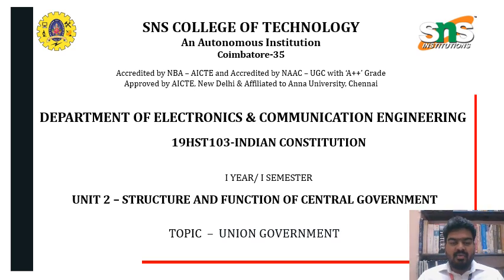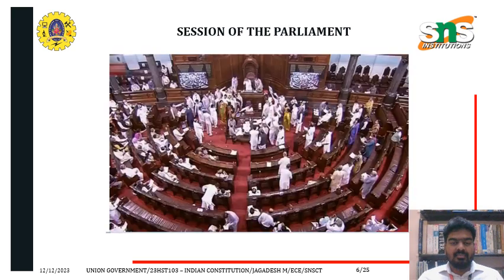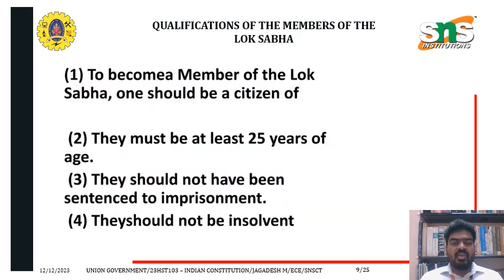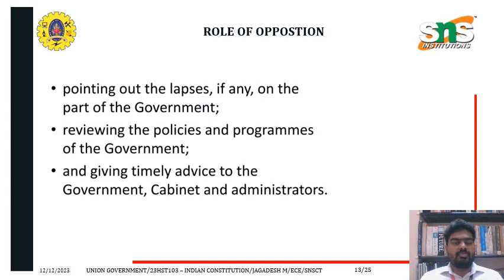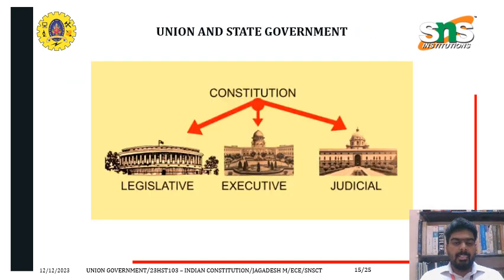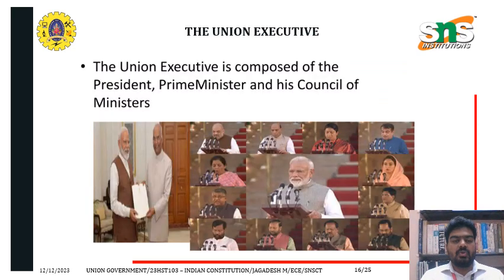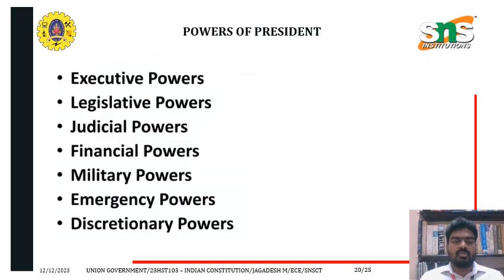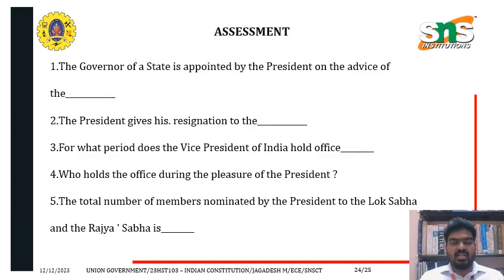Union Government structure and functions | Indian Constitution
The Union Government refers to the central government of a country that typically governs and oversees matters of national importance. The structures and functions of a Union Government vary from country to country, but a generic description can be provided.

Structures:

Executive Branch:

Head of State: Often a President or Monarch, serving as the ceremonial figurehead.
Head of Government: Typically a Prime Minister, responsible for the day-to-day administration.
Cabinet: Comprising ministers responsible for various portfolios, assisting in decision-making.
Legislative Branch:

Parliament/Congress: A bicameral or unicameral legislature responsible for making laws.
Upper House: Often a Senate or House of Lords, representing states or regions.
Lower House: Such as the House of Commons, representing the people directly.
Judicial Branch:

Supreme Court: The highest court interpreting and upholding the constitution.
Lower Courts: Hierarchies of courts dealing with various legal matters.